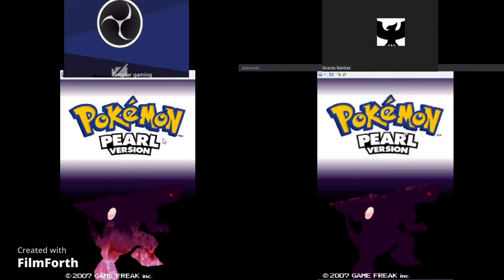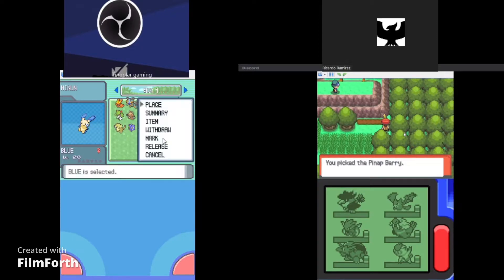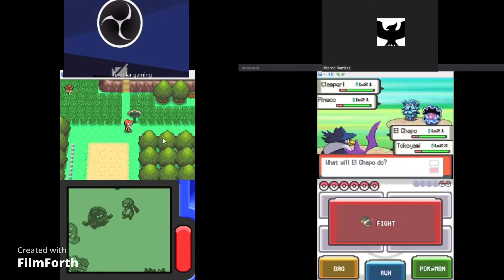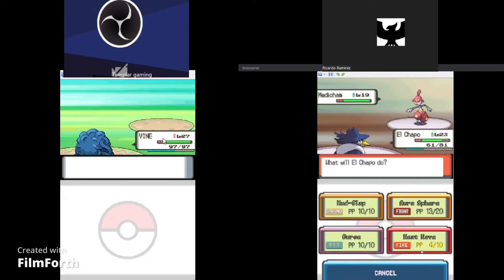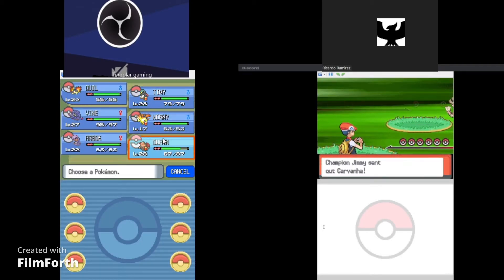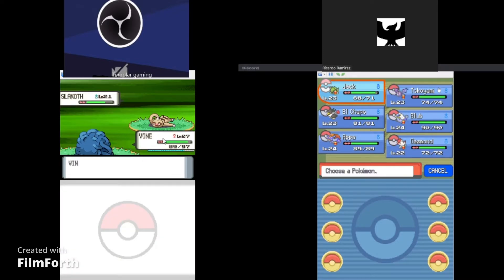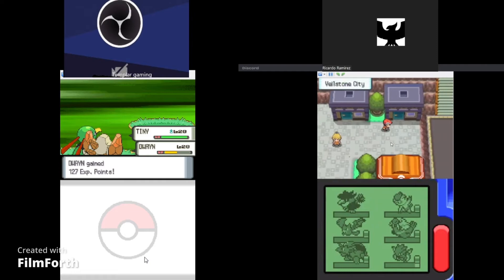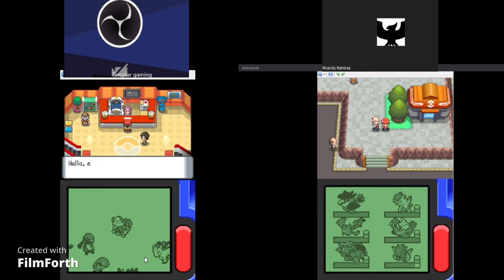Let's Play Pokemon Pearl Nuzlocke Ep 6: We win some we lose some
Hey everyone hope you are all enjoying the content if you are and are feeling like supporting the channel make sure to leave a like comment and subscribe for more content.